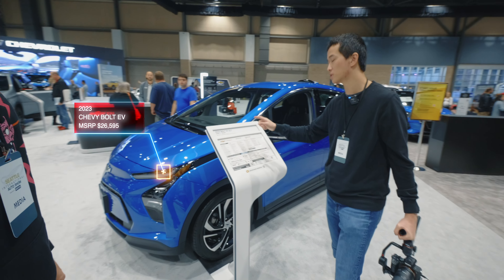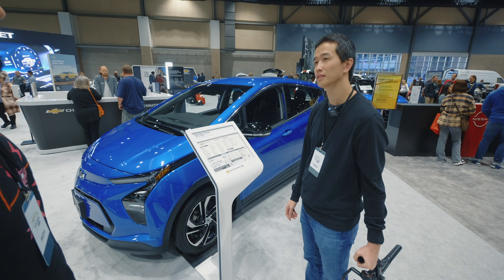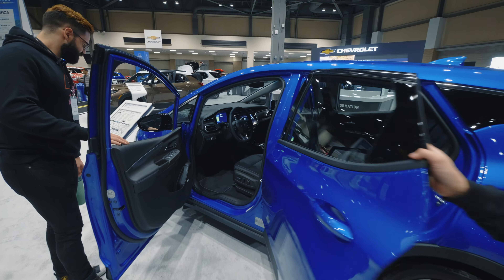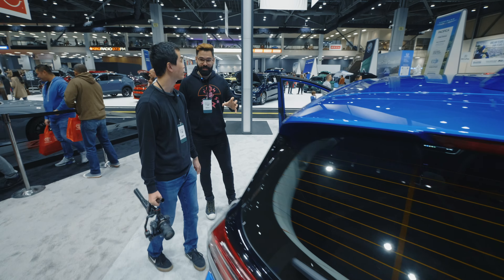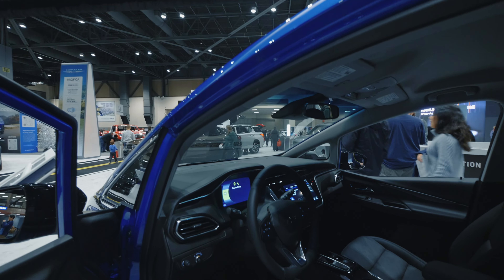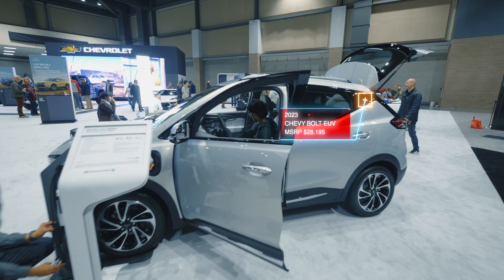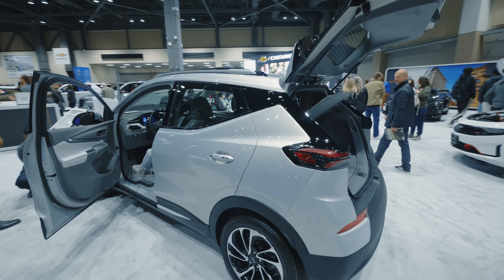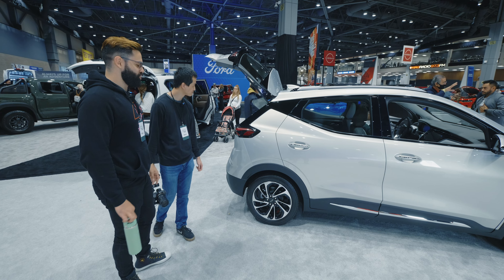2023 Chevrolet Bolt EV & Bolt EUV: Quick Look - 2022 Seattle International Auto Show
Taking a quick look at the two Chevy Bolts.

Co-hosted: Steffan Rowe
Directed/Filmed/Edited: Andrew Thompson

Shot on Sony A7 III and Panasonic GH5. A7 III and GH5 stabilized with Zhiyun Weebill S. Editing done on Final Cut Pro X.

Clutch Kick is an official registered trademark.